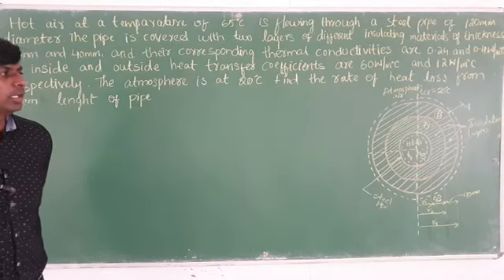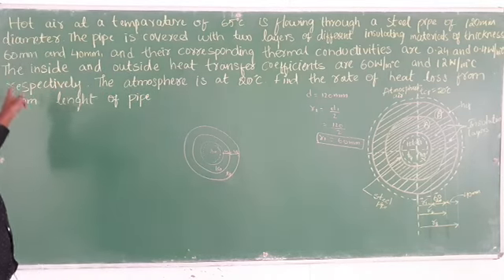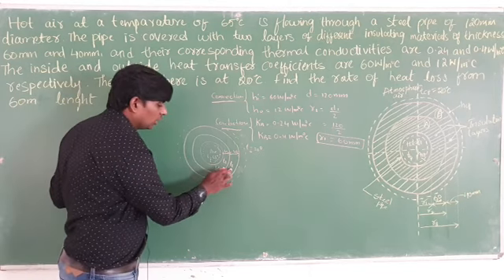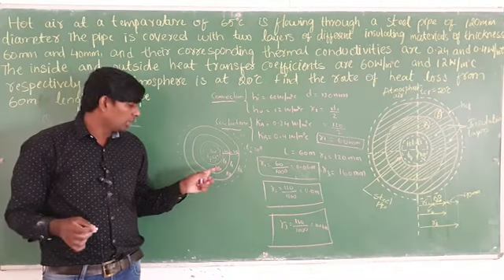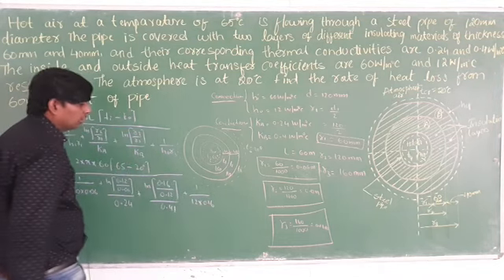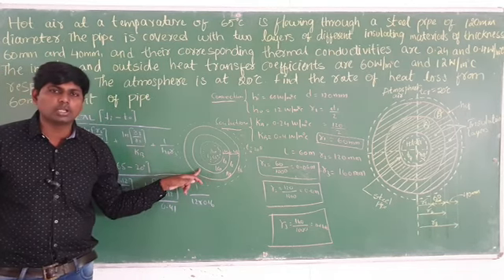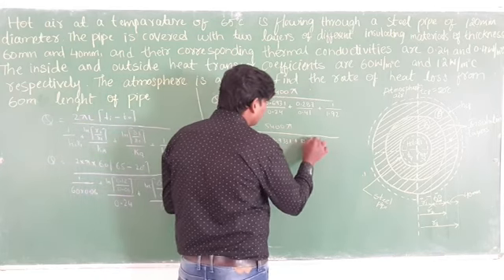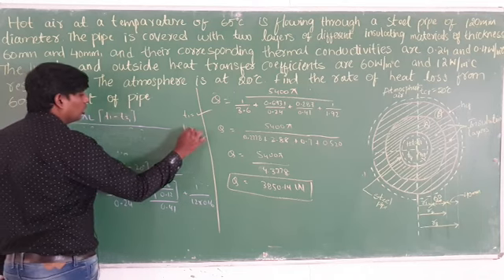convection problems bases on pipe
convection problems based on pipe